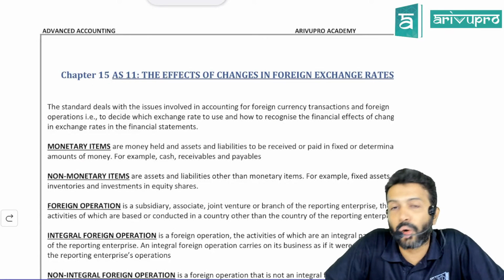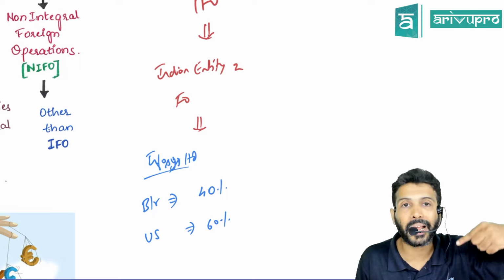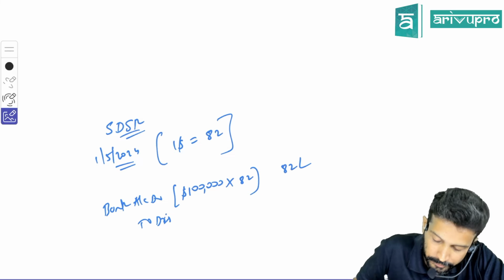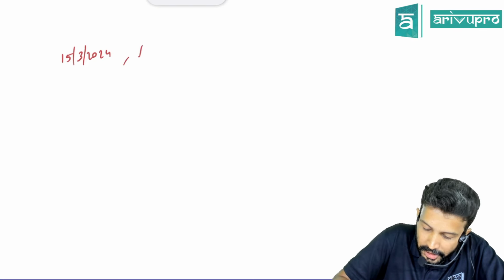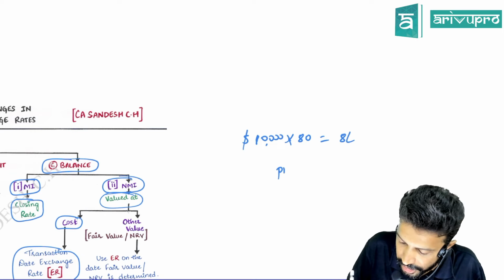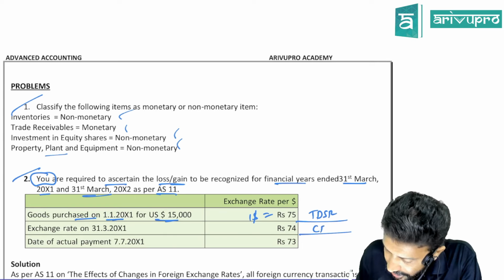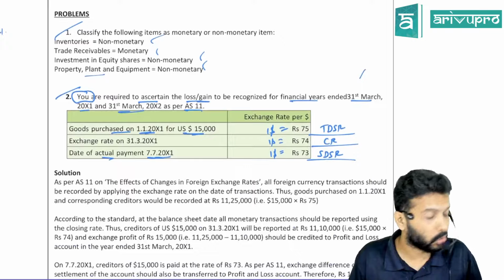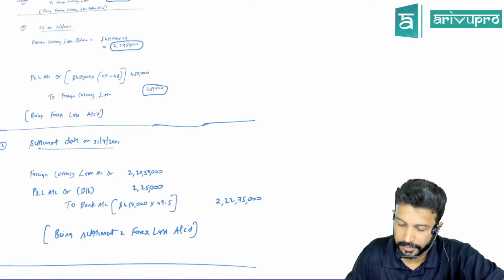Master As 11 For CA Intermediate: In-Depth Guide By CA Sandesh | Arivupro.com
Get on a comprehensive journey through Accounting Standard 11 (AS 11), The Effects of Changes in Foreign Exchange Rates, with CA Sandesh, tailored for CA Intermediate students under the New Syllabus. Get into the intricacies of AS 11, making complex concepts clear and manageable.

This session is crucial for CA Intermediate Accounts, providing practical tips and insights into the ICAI exam pattern. Enhance your accounting skills with CA Sandesh's expert guidance.

👨‍🏫 Key Highlights:
- Detailed explanation of AS 11 and its implications on financial statements.
- Practical tips for mastering AS 11 for CA Intermediate Accounts.
- Insight into the ICAI exam pattern and expectations related to AS 11.

📝 What You'll Learn:
- The core principles of AS 11 and its application in real-world scenarios.
- How to approach and solve problems related to foreign exchange rates.
- Preparation strategies for CA Intermediate students under the New Syllabus.

💡 Enhance your accounting skills with CA Sandesh's expert guidance.

This video is about Master As 11 For CA Intermediate: In-Depth Guide By CA Sandesh But It also covers the following topics

CA Intermediate As 11
As 11 New Syllabus
CA Sandesh Accounting Standards

Video Title: Master As 11 For CA Intermediate: In-Depth Guide By CA Sandesh | ArivuProAcademy.co